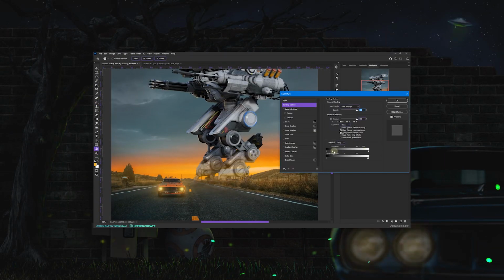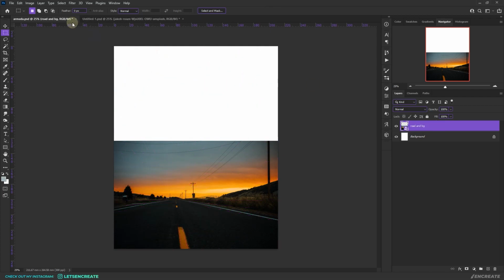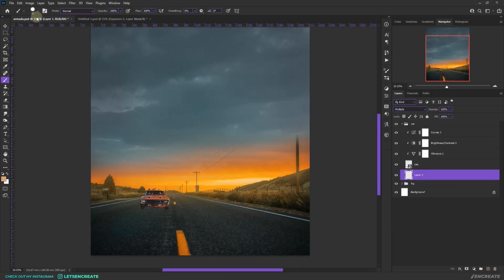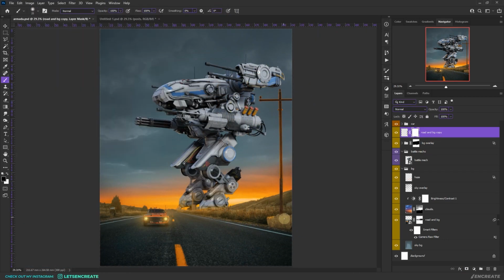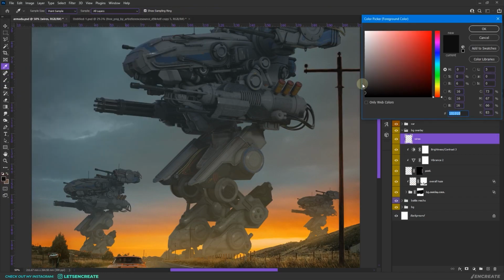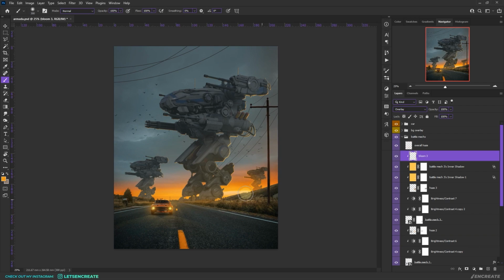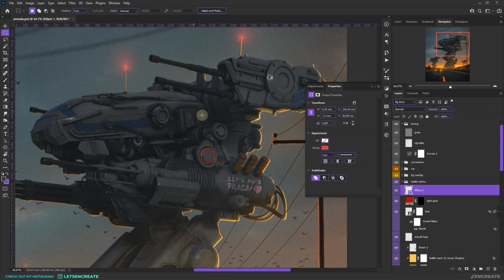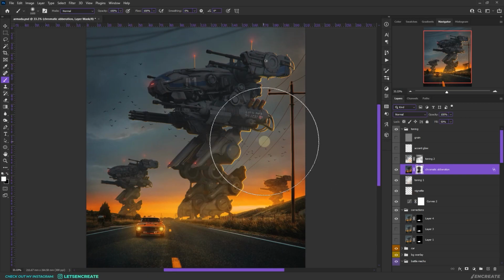Create a Giant Mechs Photoshop Manipulation!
In this video, I will guide you through the creation of the Armada Photoshop composition. This draws much inspiration from the retro-futuristic nostalgia and where I tried to create a scene with giant robots in a desert sunset.

You can download them and create something of your own. Or if you create cool artworks, be sure to tag them on Instagram with the hashtag "encreateshowcase". I plan to show your cool creations here on my channel.

Do let me know your thoughts about my artwork in the comments below. I would love to read all of your views.

Enjoy Creating!

2. Retrowave by OlexandrIgnatov (Licensed from Envato Elements)